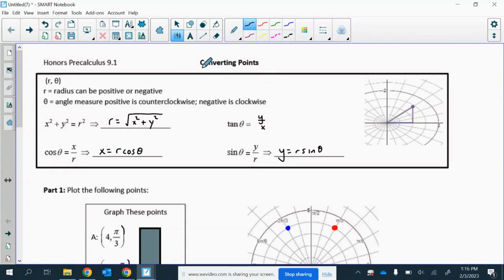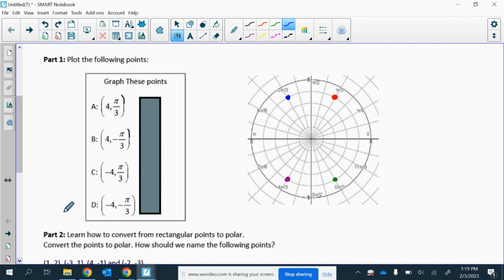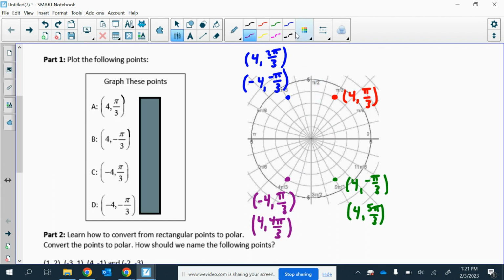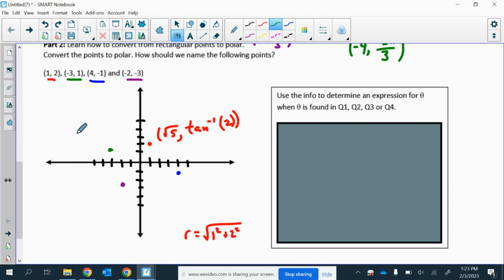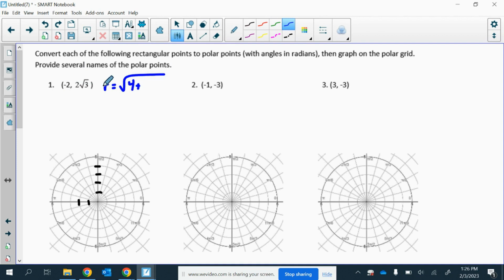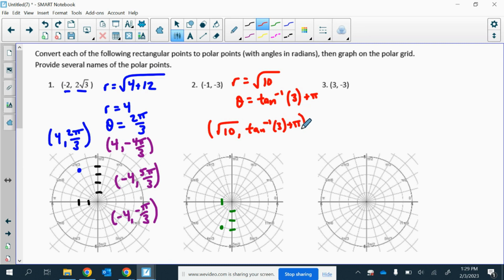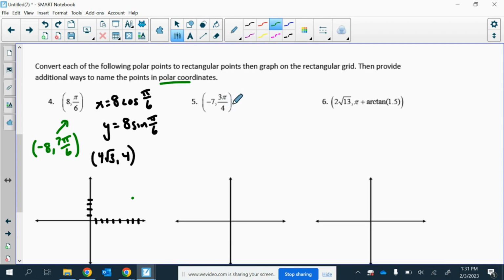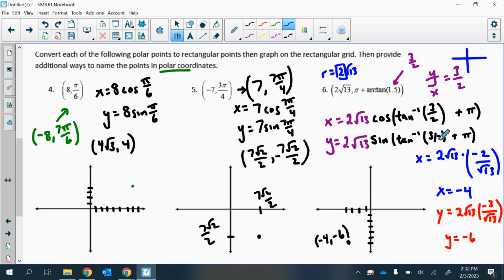HPC Polar Points